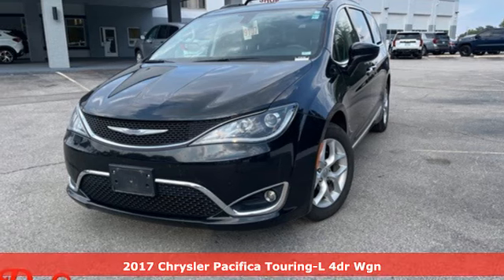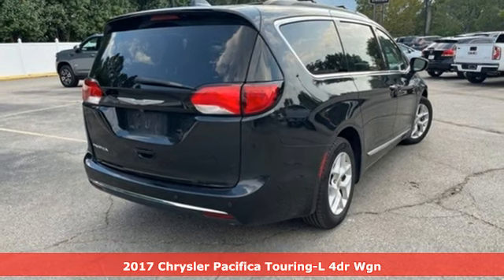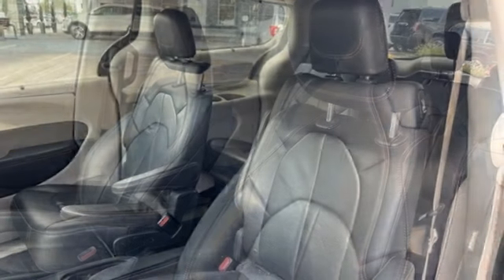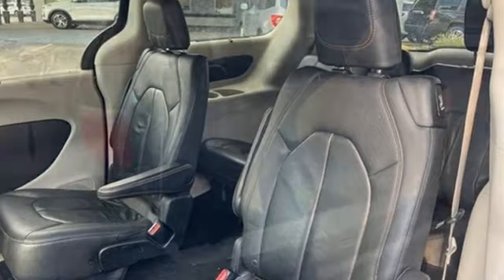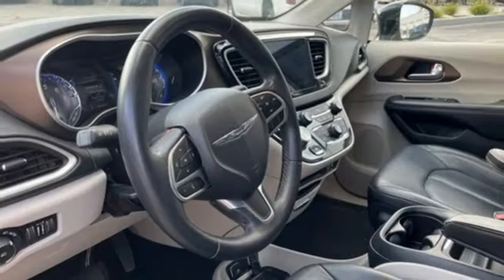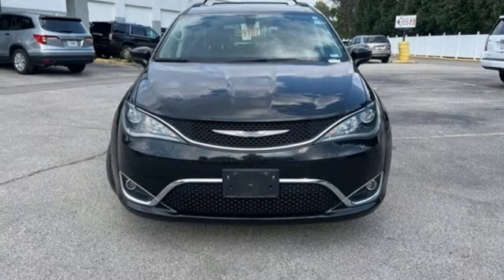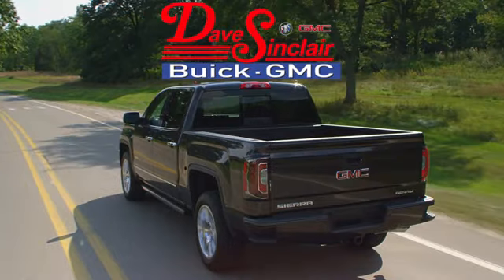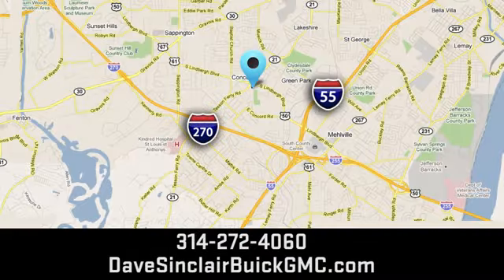Used 2017 Chrysler Pacifica Saint Louis, MO P18197 - SOLD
Year: 2017
Make: Chrysler
Model: Pacifica
Trim: Touring L
Engine: V6
Transmission: Automatic
Color: Brilliant Black Crystal Pearlcoat - (Black)
Interior: Black/Alloy
Mileage: 102525
Stock #: P18197
VIN: 2C4RC1BG4HR795019

Address:
5655 S Lindbergh Blvd